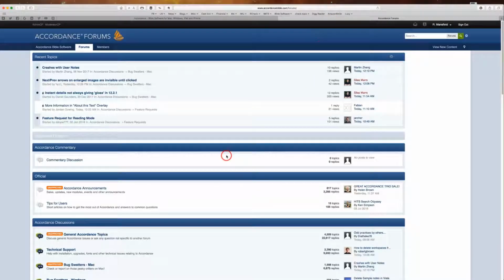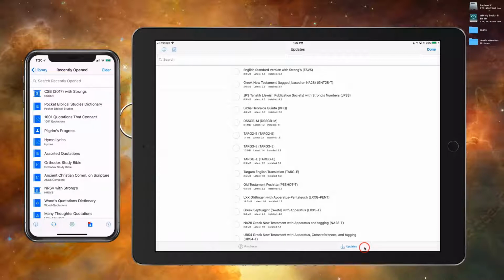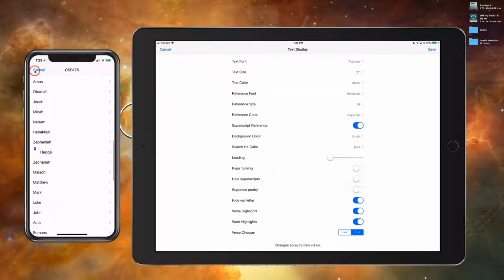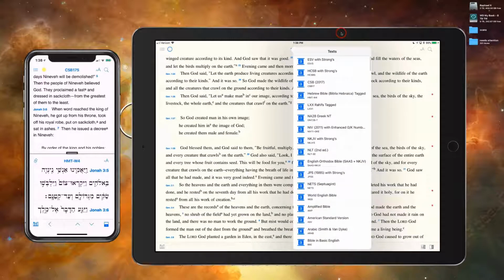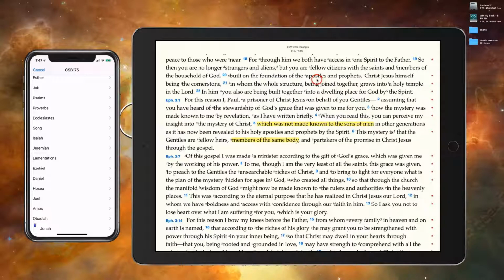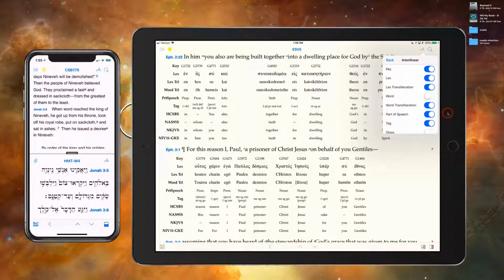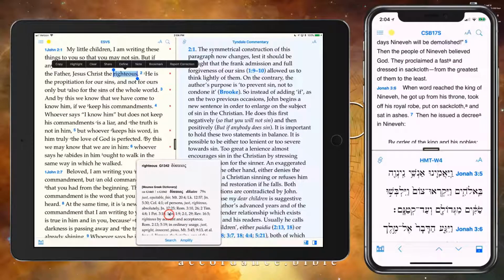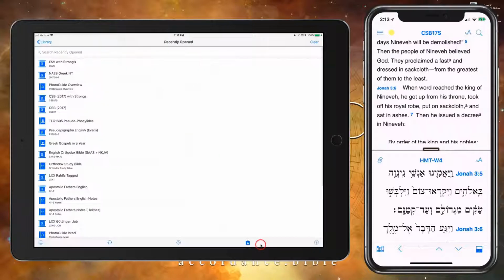Accordance Mobile for iOS, Part 1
In this previously recorded webinar, you'll discover everything you need to know to get started with Accordance Mobile for iOS.

Download Accordance Mobile for iOS in the App Store

For more information about Accordance Mobile for iOS, check out

Explore the list of free modules available when you register